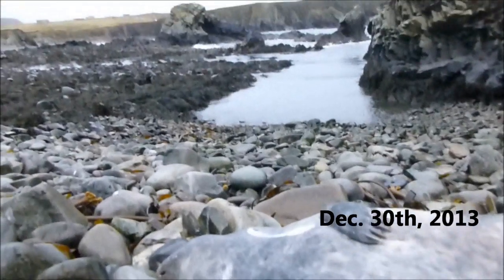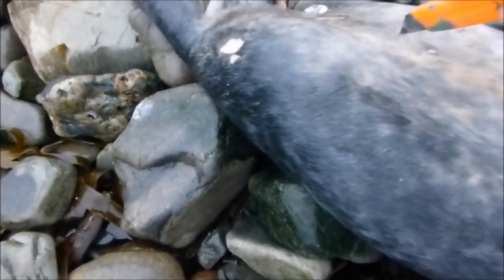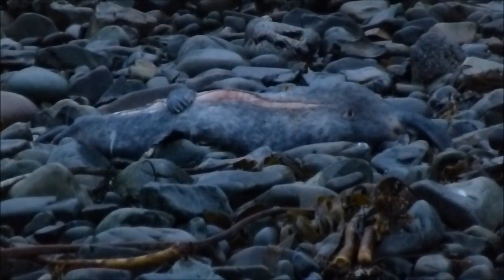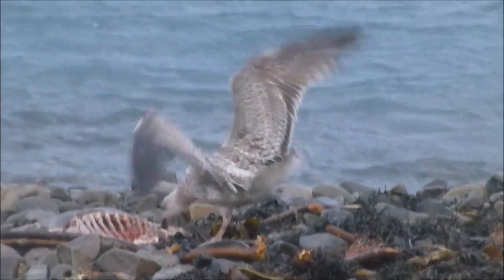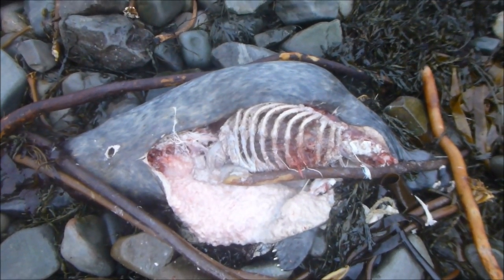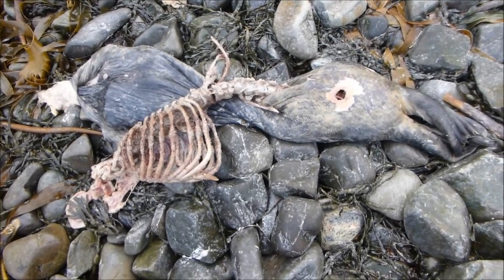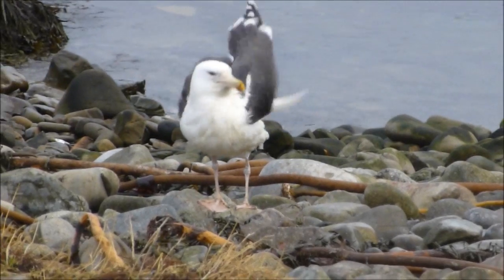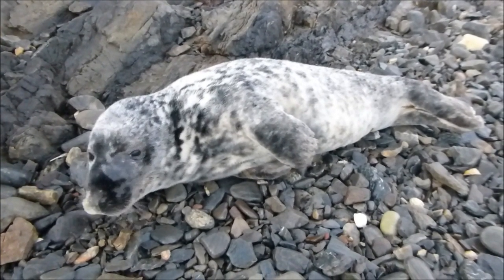Extreme Bird Feeding! Dead Seal for the Gulls "Not for the Squeamish" .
LOL! What can I say? I like to feed the birds! Fair Isle, Shetland. I cut open a dead seal that died in a recent storm, thus so the birds can feed, plus the carcase decays faster from the beach... I follow the progress and look in regularly as a birdwatcher over 12 days, I had hope one of the few and rare carrion loving Ivory Gulls in Britain would find a meal. Yes it is sad when you see a dead Seal, but the hide is so tough that most birds can't gain access to the tasty bits. Otherwise leaving the dead seal would have bloated up and stunk, only to become a fly factory. What a great source of nutrition for wintering Gulls. Watch to the end and see one of the many Live & Well Seal pups howl at me as I get to close.